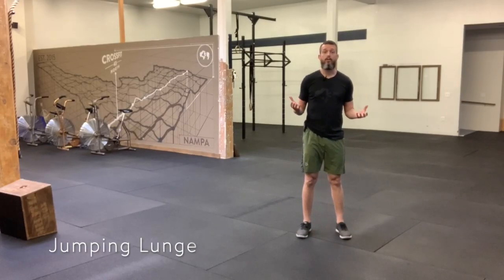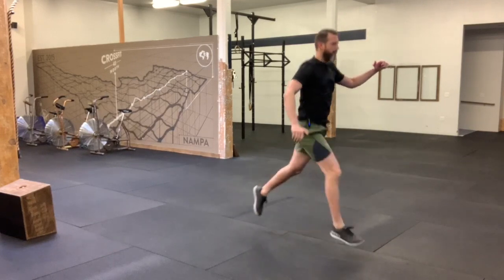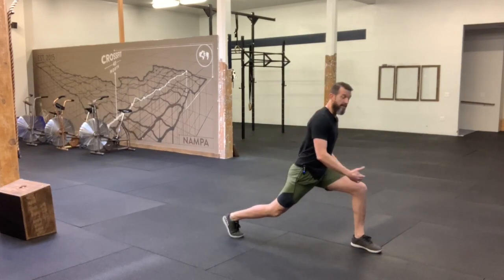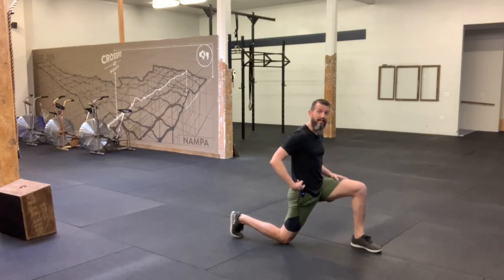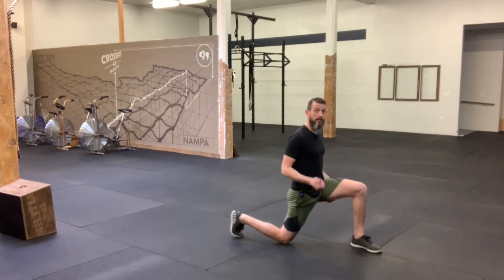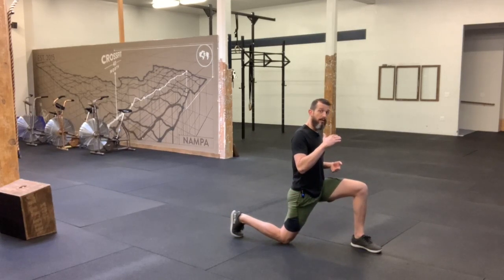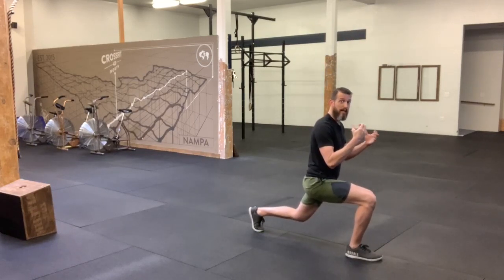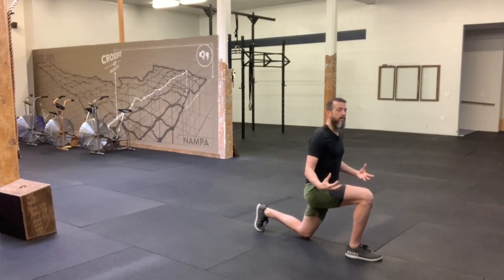Jumping Lunge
How to peform a jumping lunge